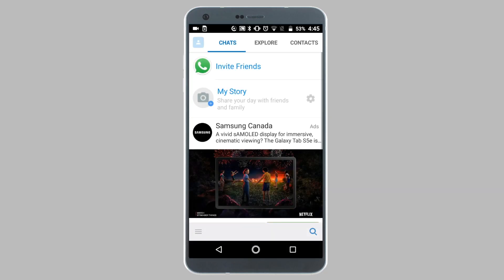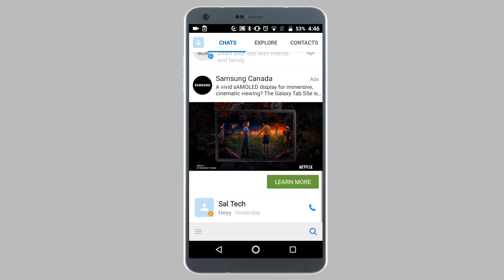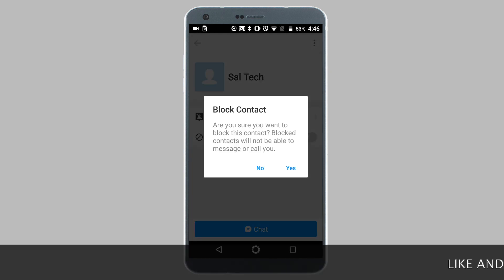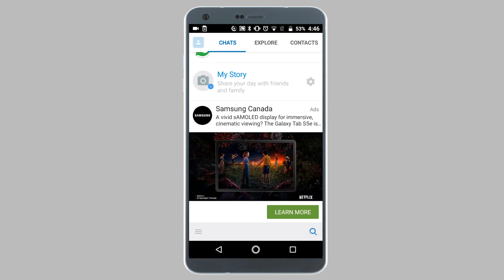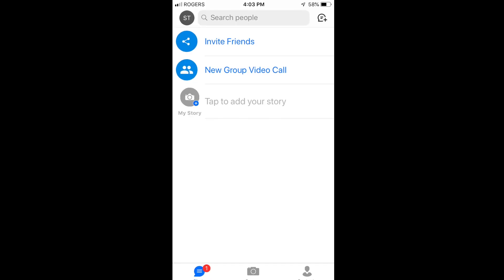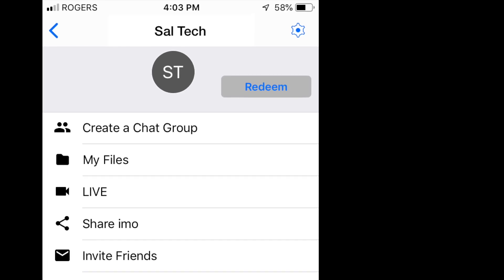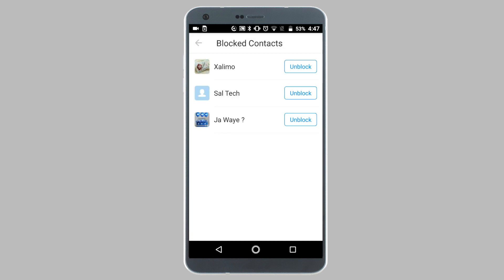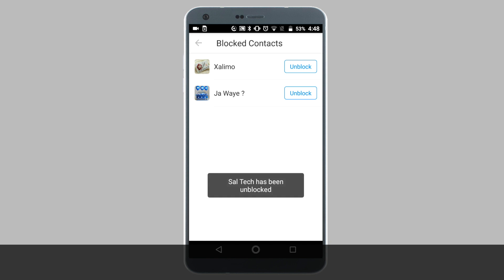How to Block or Unblock Contacts on iMO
If you are being spammed by someone, then you probably want to block contacts on imo, so that you can focus on messages that are important.

On the other hand you may have accidentally blocked someone and can no longer chat with them, hence you may want to unblock contacts on imo.

This video will show you an easy technique to both block and unblock contacts on imo.

You do not need to install any third party apps, all you need is the iMO app.

► How to Hide Last Seen in iMO